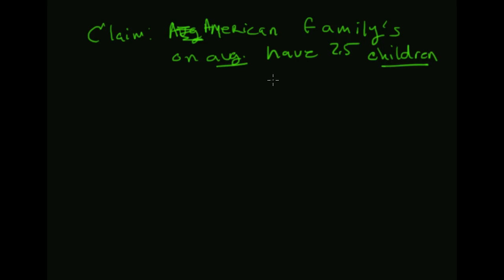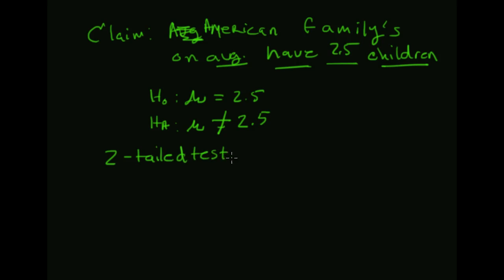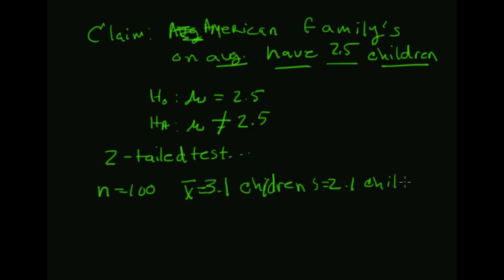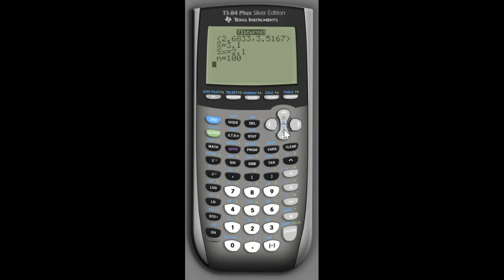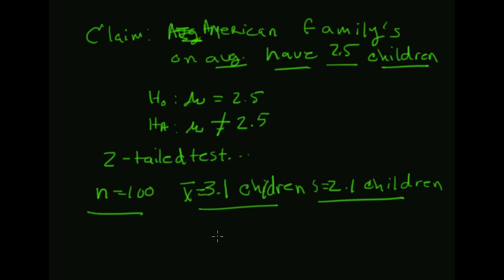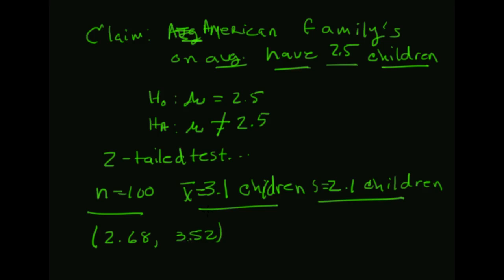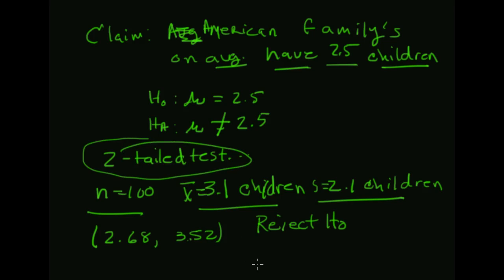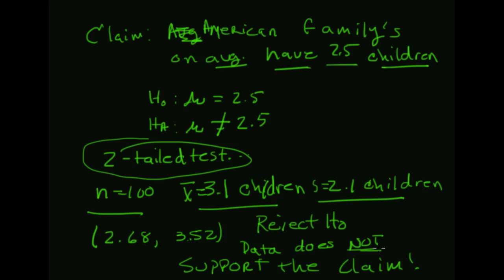Testing a Claim About A Mean - Interval